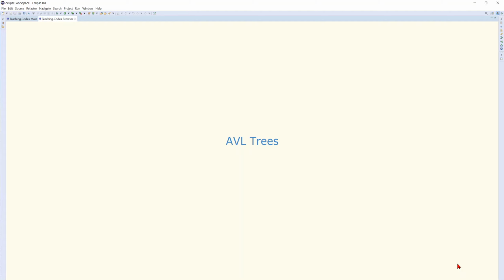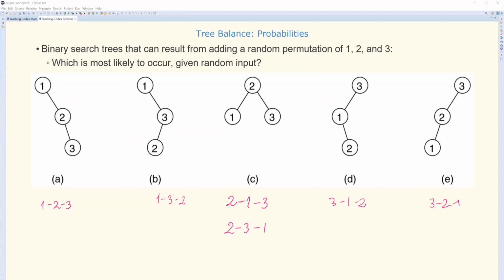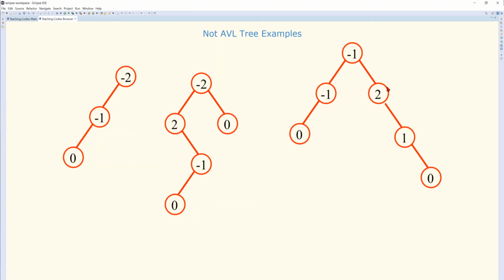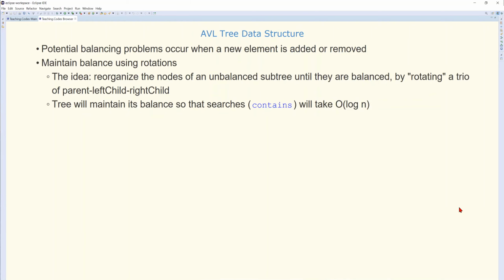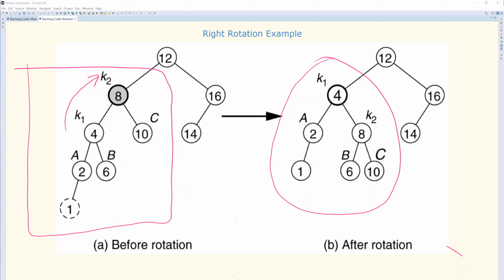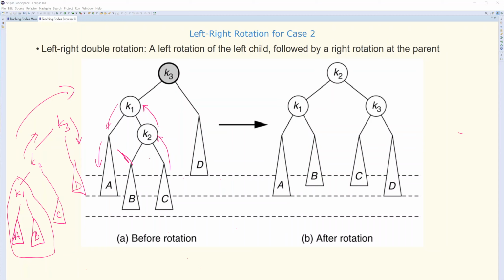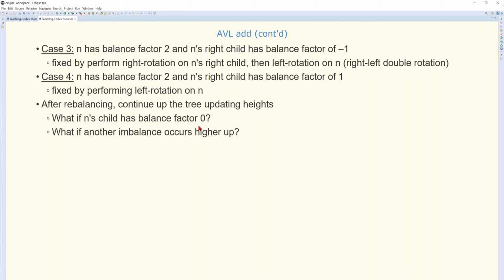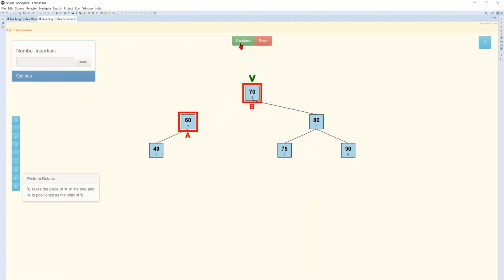CMPE160 (Object Oriented Programming): Chapter 7 - Section 7 - AVL Tree